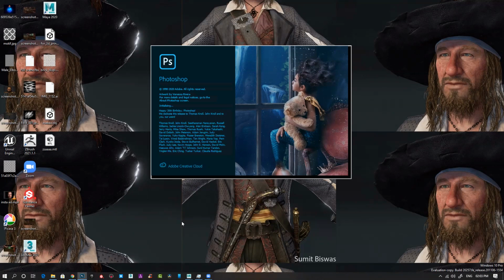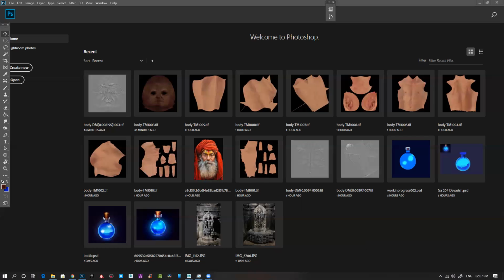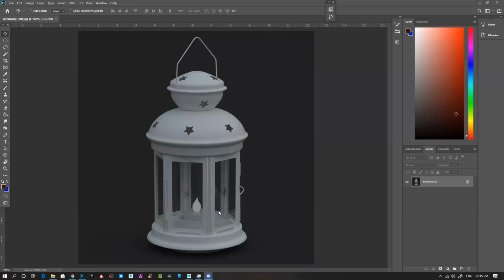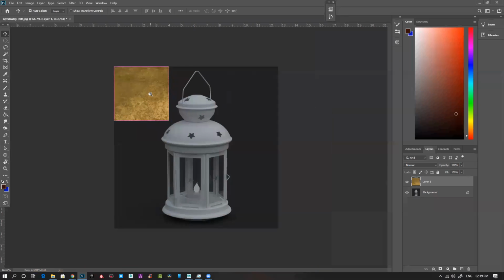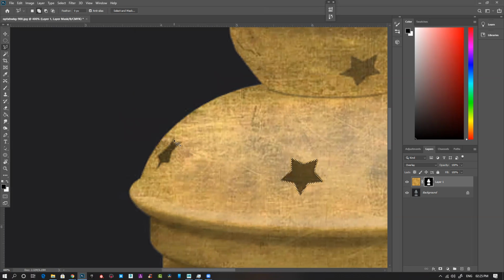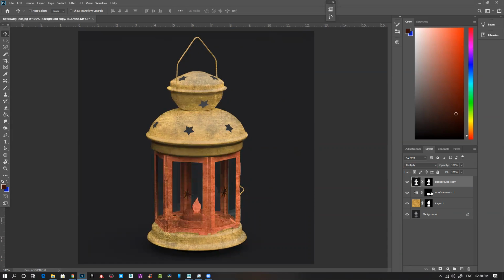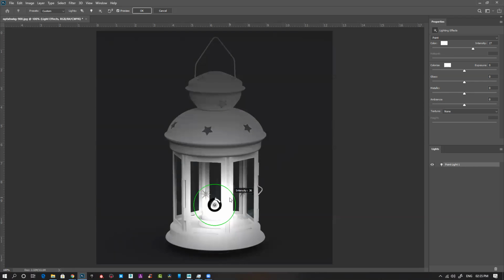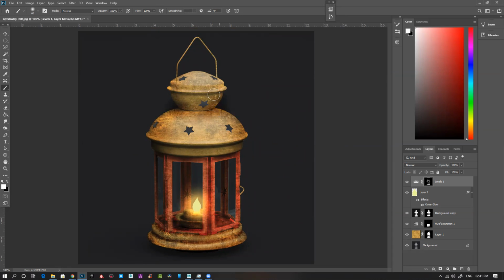2020 11 17 14 02 10 GA204 Digital ART 73957055842